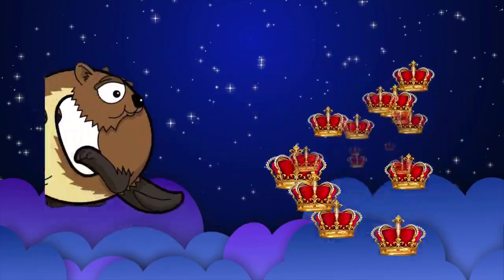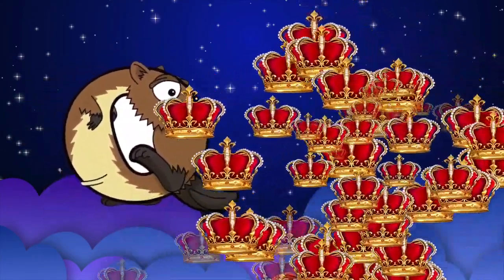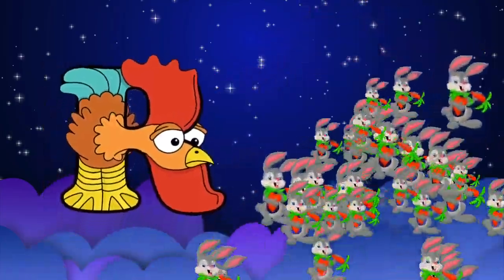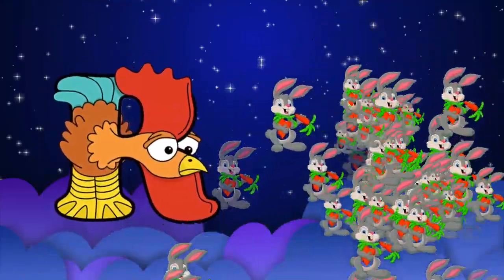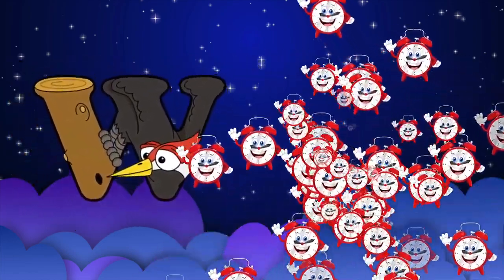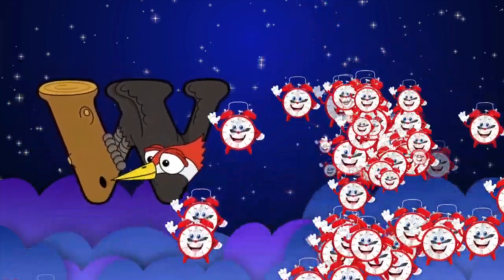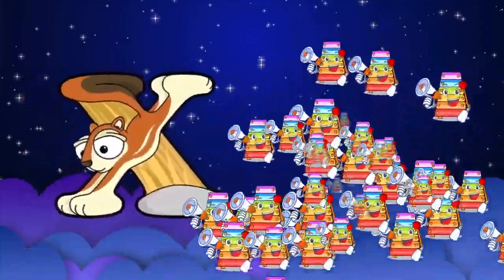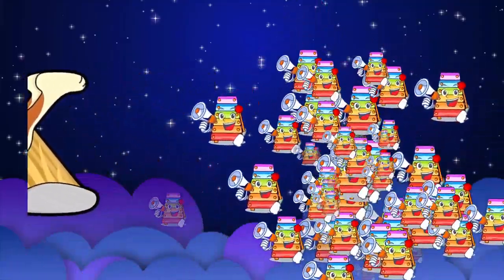Phonics Song for Toddlers | A for Apple | Phonics Sounds of Alphabet A to Z | ABC Phonic Rhyme